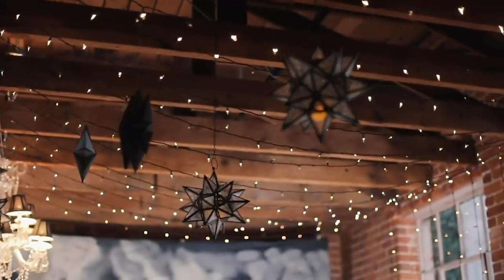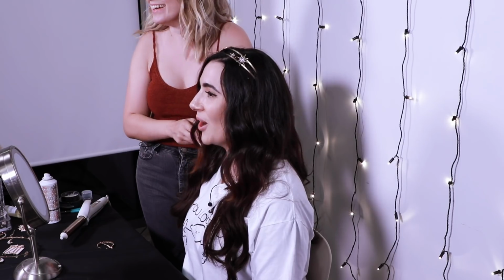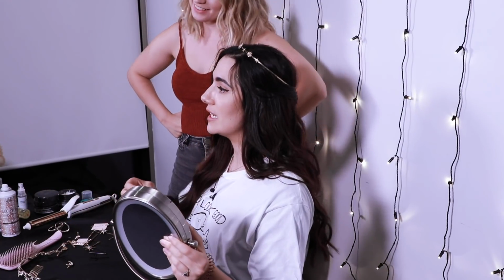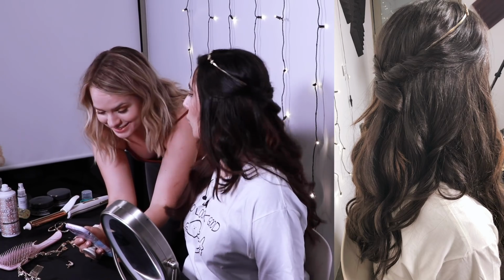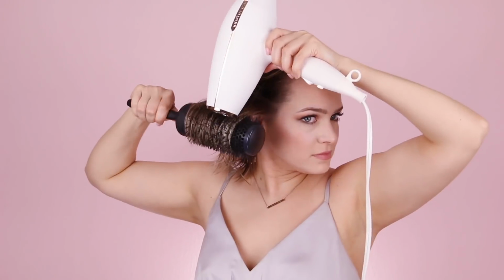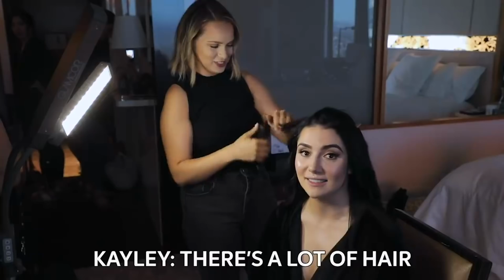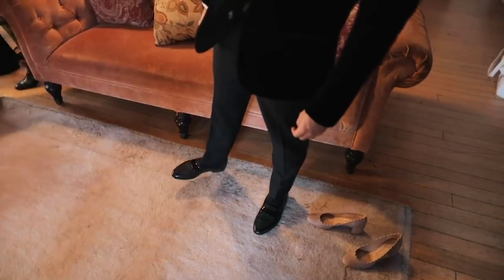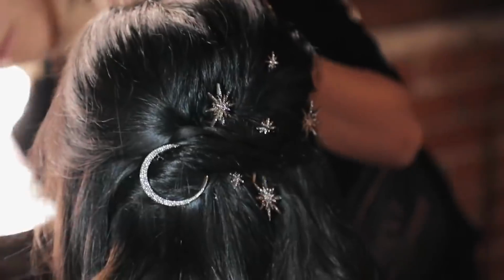I Did SAFIYA NYGAARD’s Wedding Hair - Kayley Melissa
I am beyond excited to you guys how I did @safiya hair for her wedding! This video is packed pull of behind the scenes stories, footage from a trial we did months ago, and a full bridal tutorial Kayley Melissa style for BOTH looks! I feel so honored to have been a part of Safiya and Tyler’s breathtaking wedding day and I hope you all enjoy this video!

---⟣ Star Bobby Pins ⟢---

---⟣ Product Used ⟢---
Bumble & Bumble Thickening Full Form Mousse:
Kerastase L'incroyable Blowdry Hair Lotion
IGK 1-800 Hold Me
Kenra Platinum Texturizing Taffy
Oribe Dry Texture Spray

---⟣ Tools Used ⟢---
Kristin Ess Iconic Style Professional Blow Dryer
Kristin Ess Beach Wave Curling Iron - 1"
Tangle Teaser Ultimate Finisher

---⟣Mailing Address:⟢---
Kayley Melissa
4441-106 Six Forks Rd #165